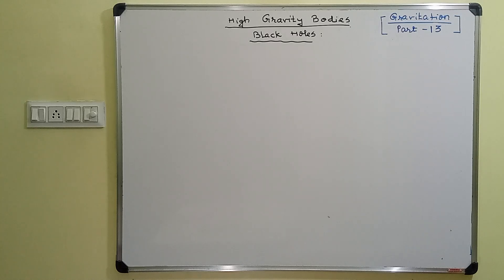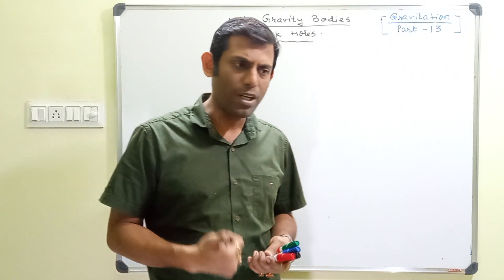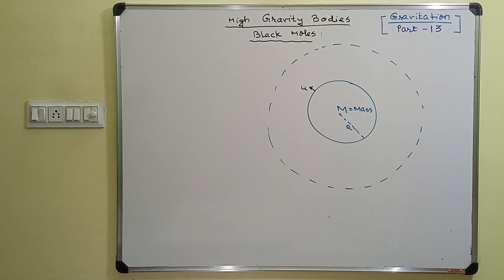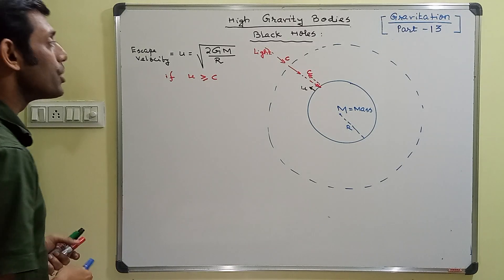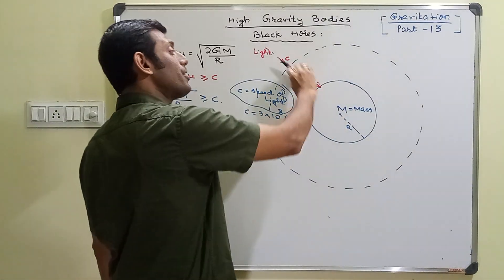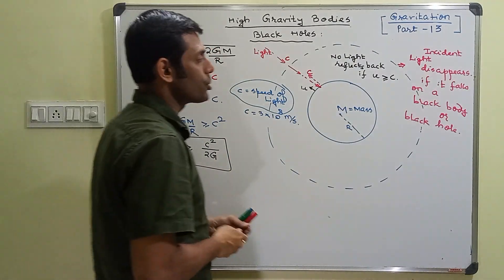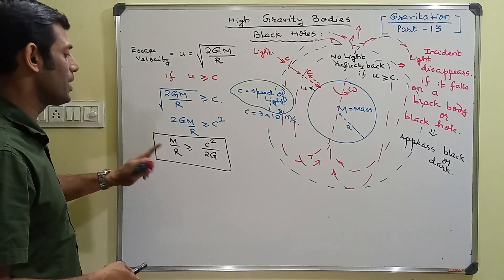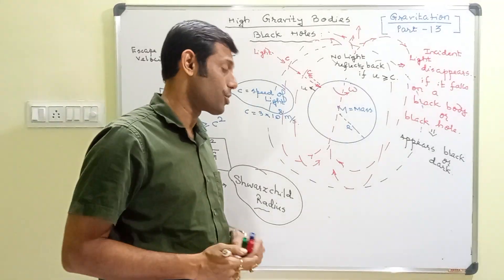Gravitation - Part 13 - Black Holes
Entrance Rankers
Kolkata
Welcomes You :

Centre for :

Maths : JEE - Mains + Advanced
Physics : JEE - Mains + Advanced / NEET

Classroom / Online

Classes by RN
( Roopam Sir )
BTech - Electrical Engineering
NIT - National Inst. Of Tech.

RN

Teacher : for
Maths & Physics
JEE - Mains + Advanced
NEET

Entrance Rankers

Classes at :
Gariahat
Kolkata ( South )